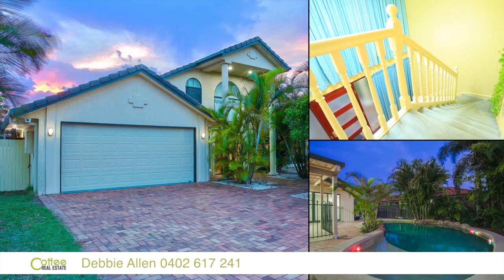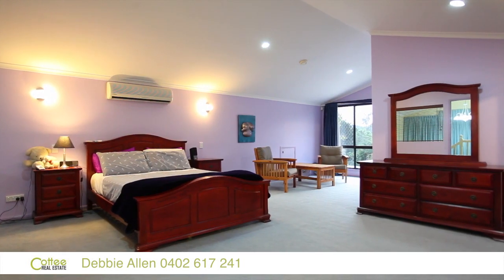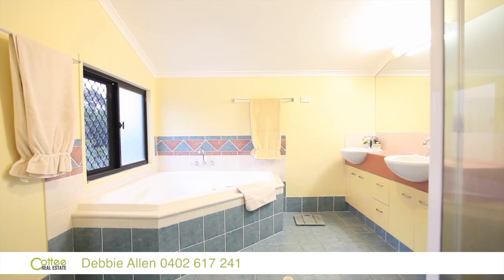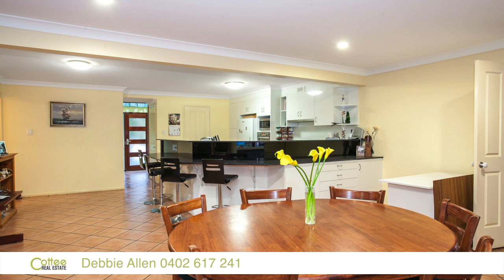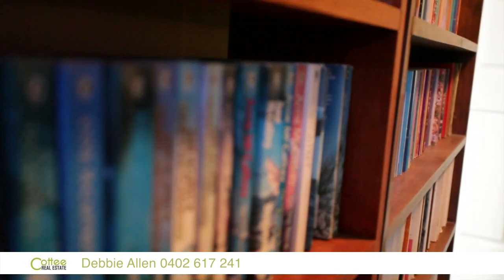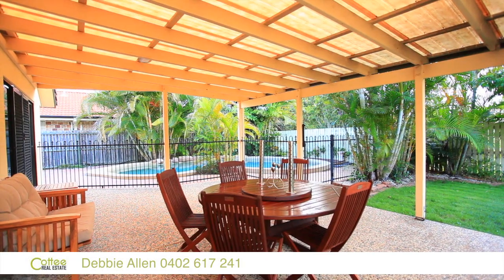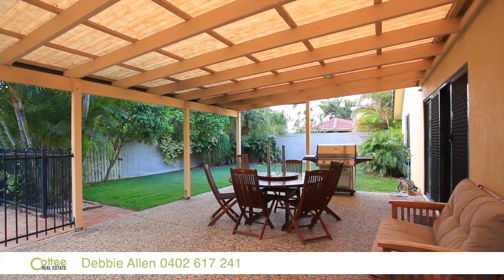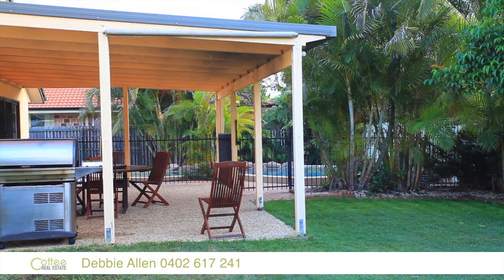56 Whitby St Cottee